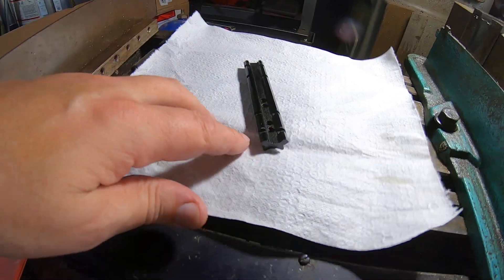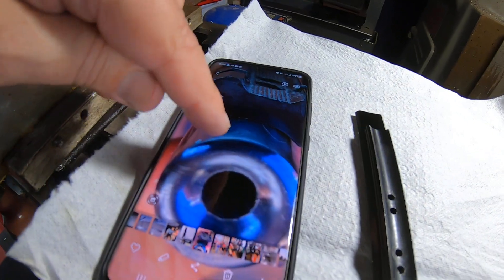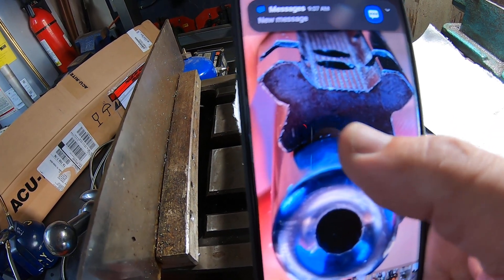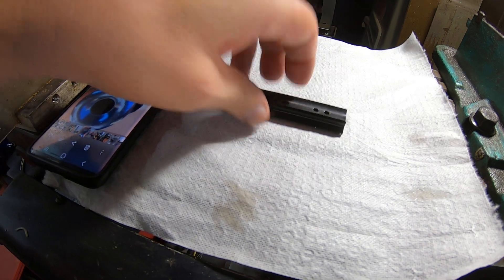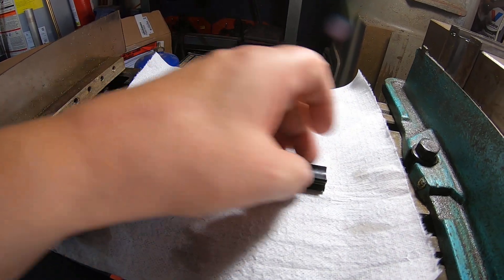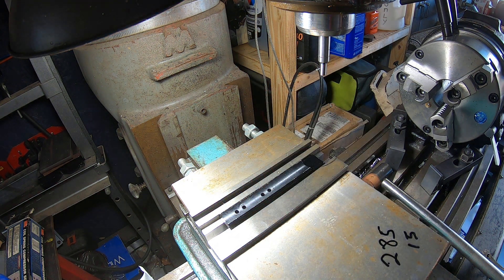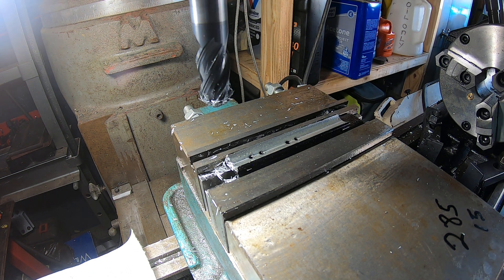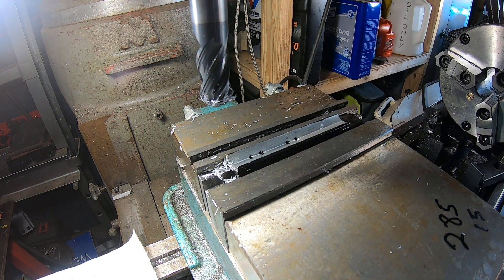Machining a Smaller Radius on a Scope Mount to Fit Barrel Properly.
I had to machine a smaller radius on this scope mount so it would fit a 22 rifle barrel properly. I used a ball end mill for this operation.
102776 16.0mm Diameter x 16mm Shank 4-Flute Regular Length Ball Nose Blue Series Carbide End Mill